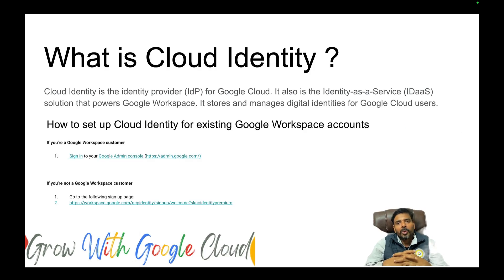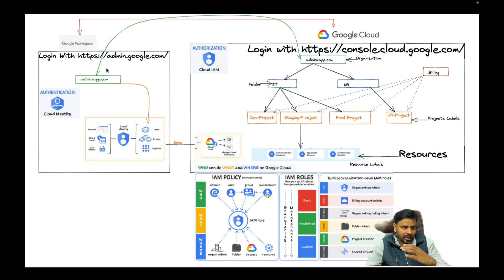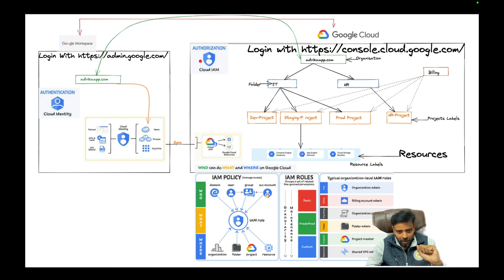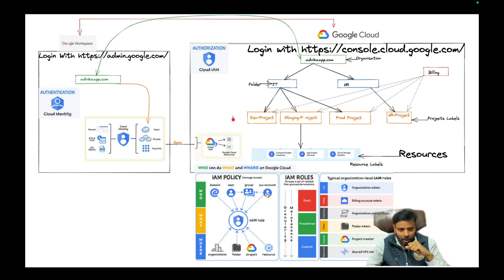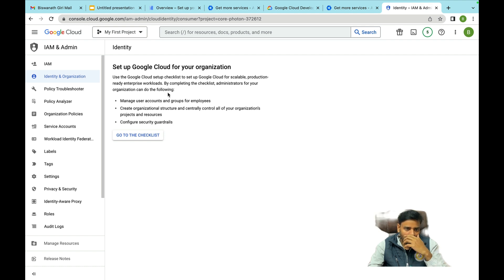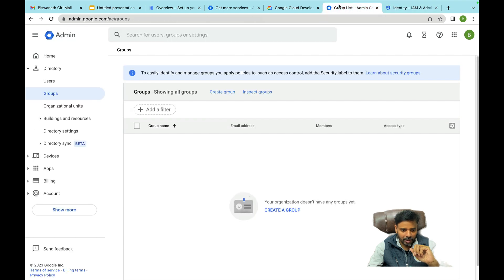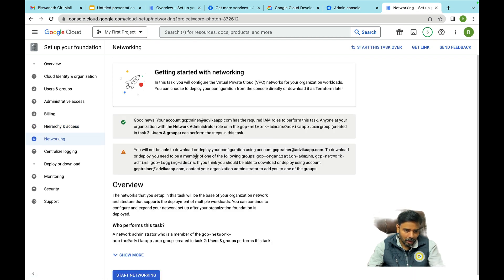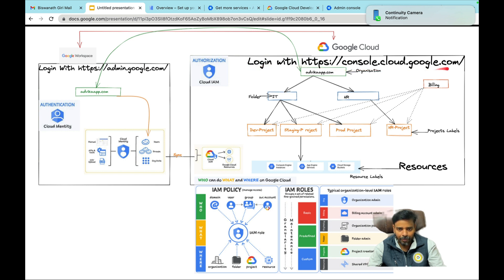What is Cloud Identity? How to Set Up With GoogleWorkspace and Google Cloud?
Check out for more details
on my medium articles
Build Cloud Career, My Responsibility to provide make cloud easy content to understand!